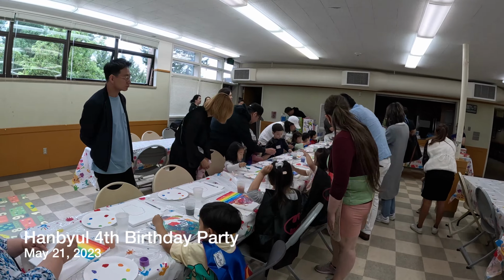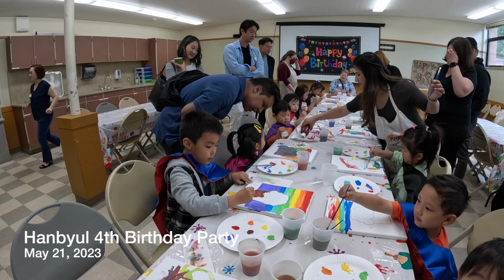hanbyul 4th Birthday Party